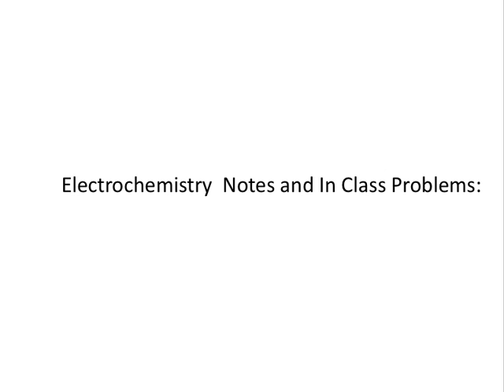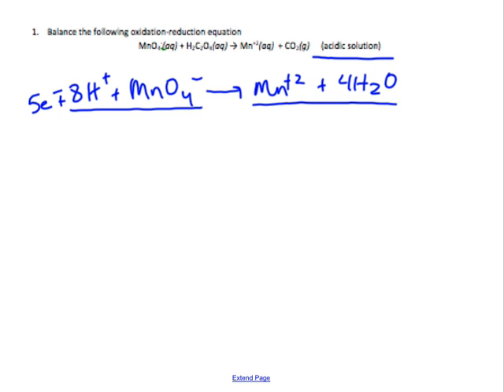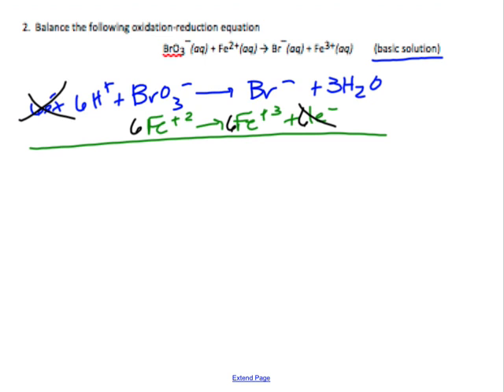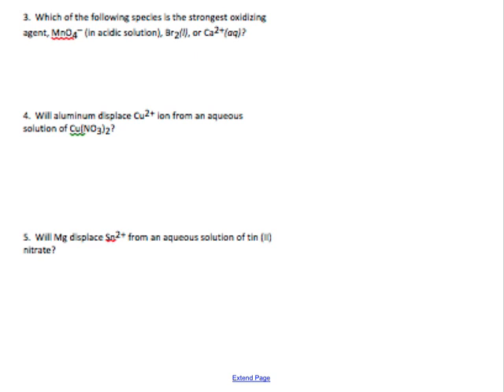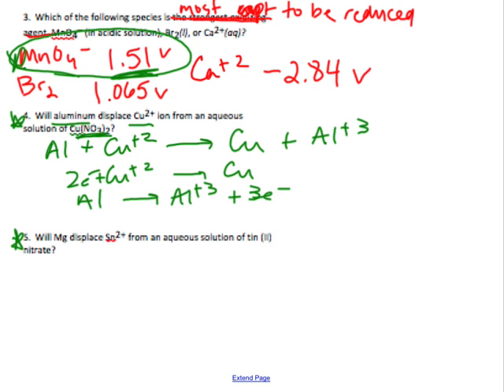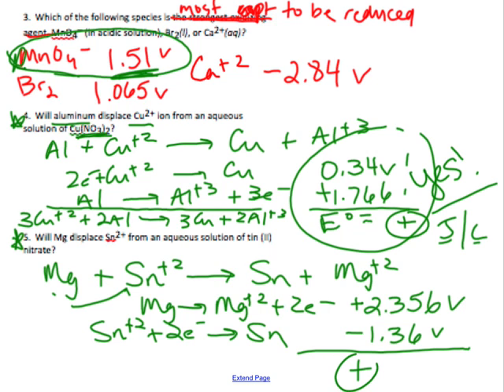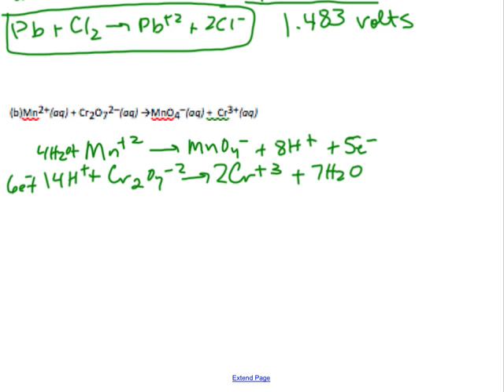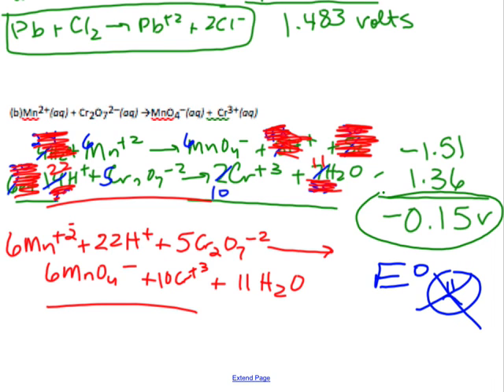Redox Balancing and EMF